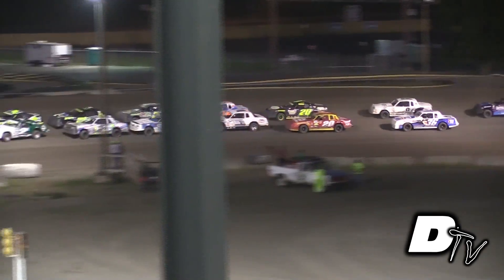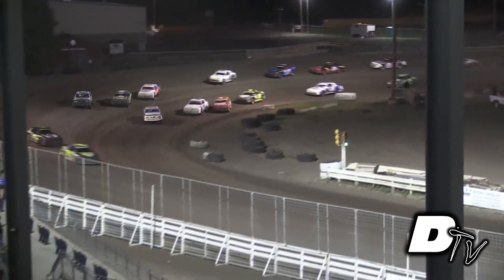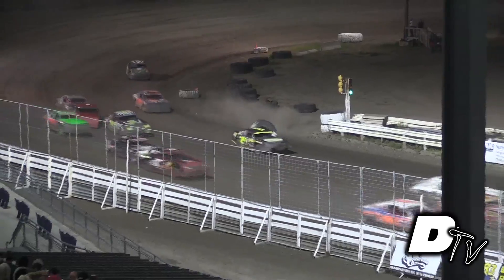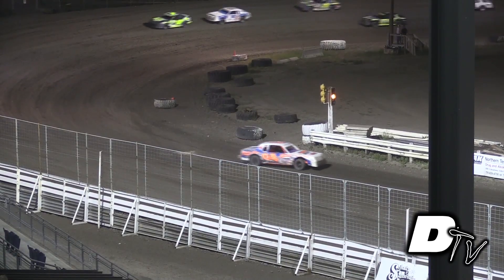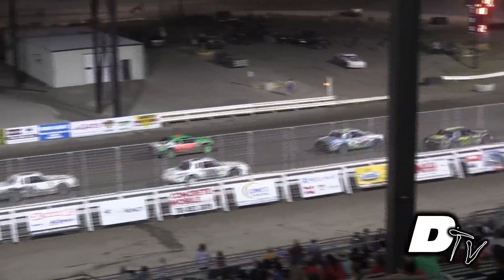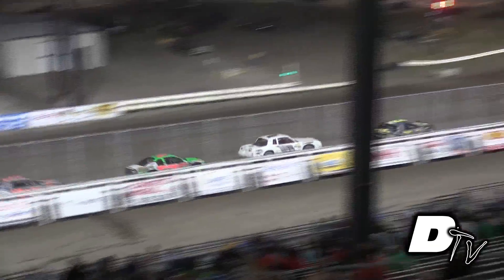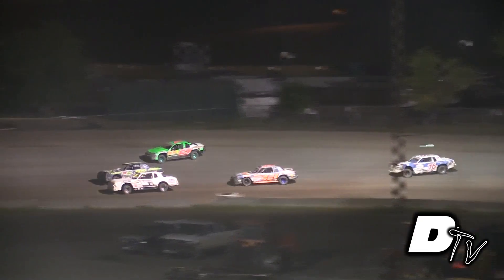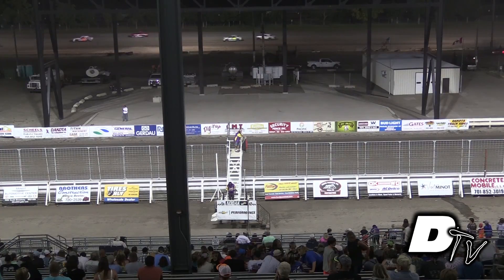Minot 8 14 16 Stock Feature